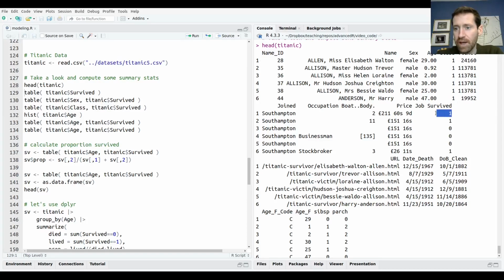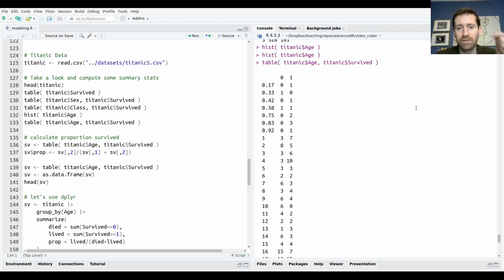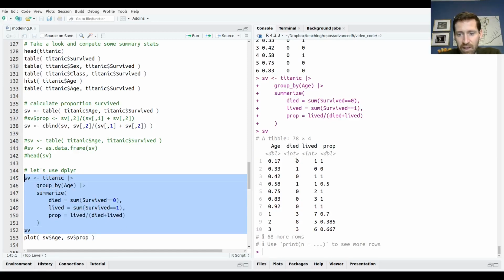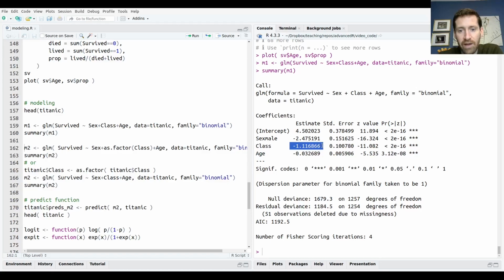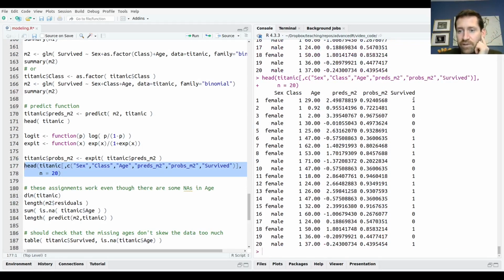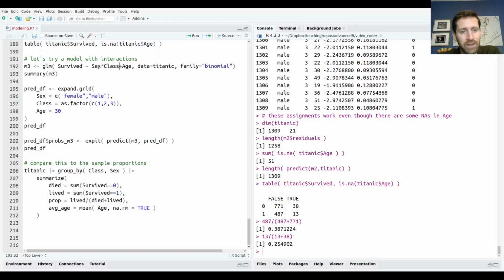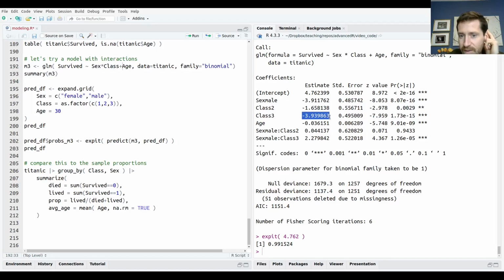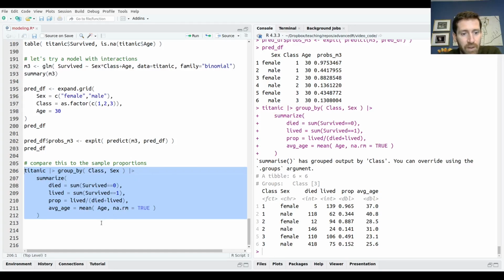Advanced R - Logistic Regression of Titanic Survival Data